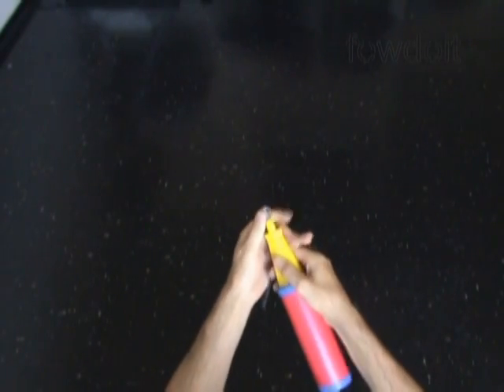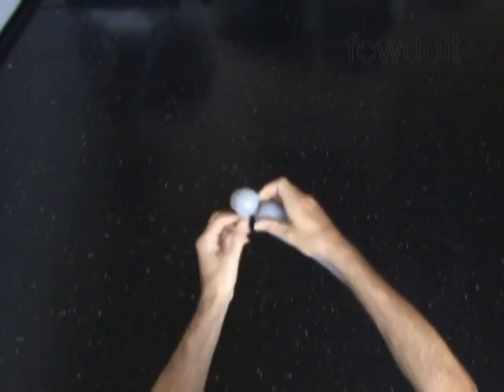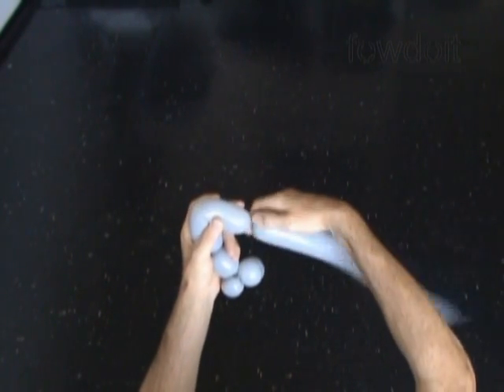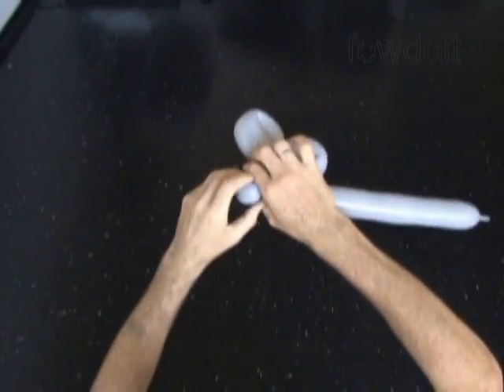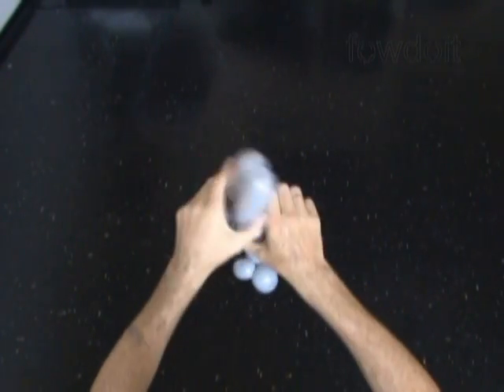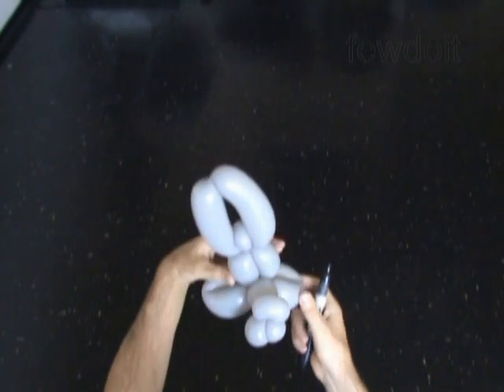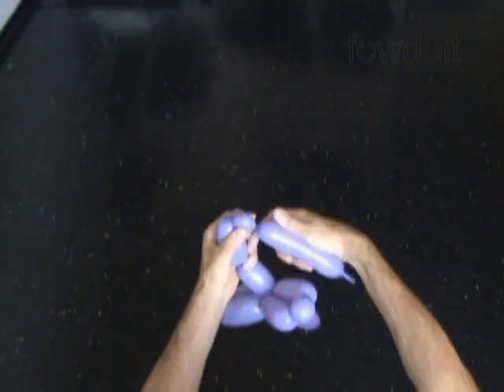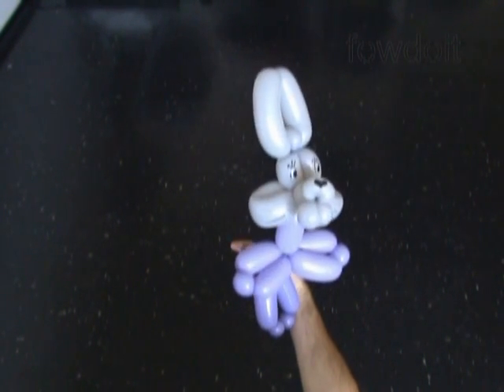Balloon bunny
In this video instruction you will learn how to make balloon bunny or balloon rabbit using balloon twisting technique.

Step by step instructions with photos and text on blog post